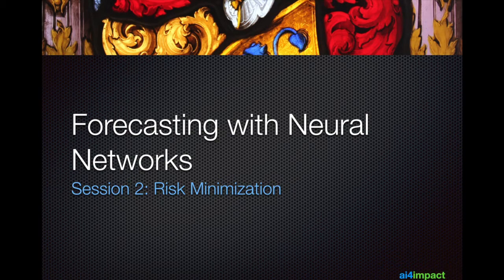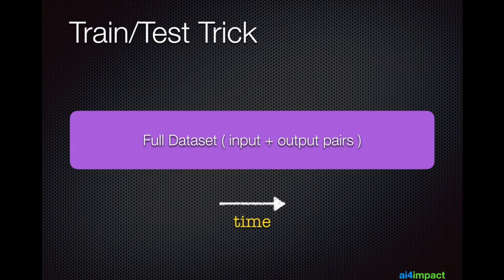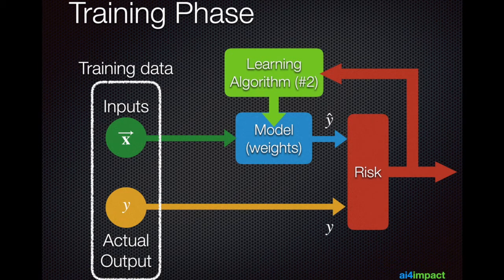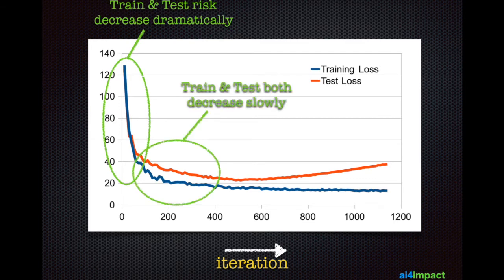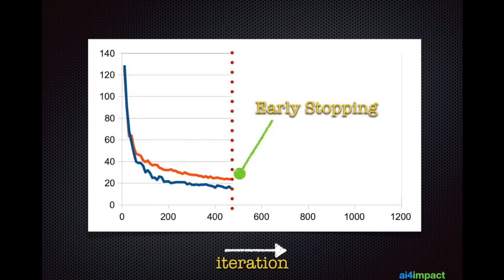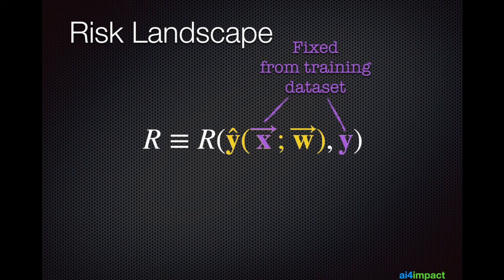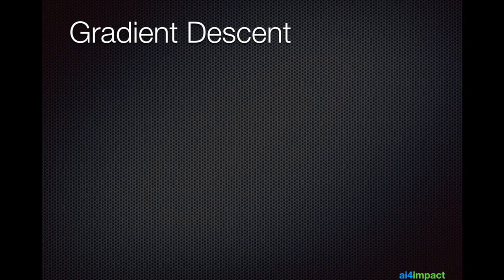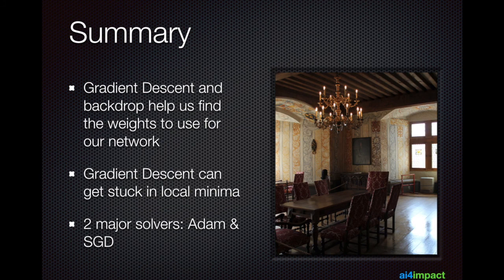Forecasting with Neural Networks (NN101) - Session 2: Risk Minimization